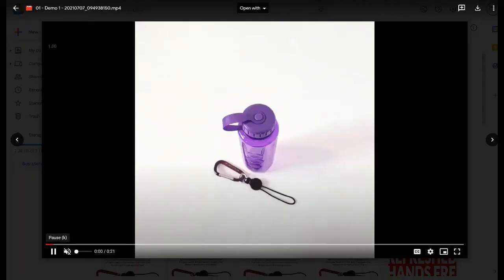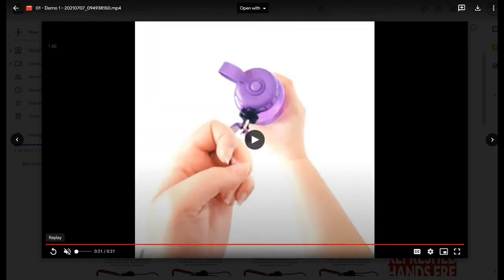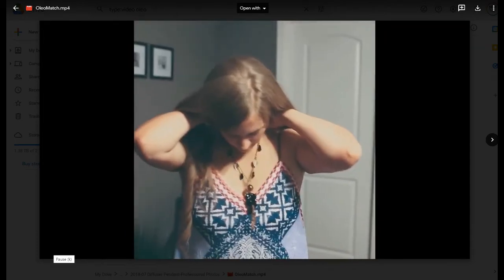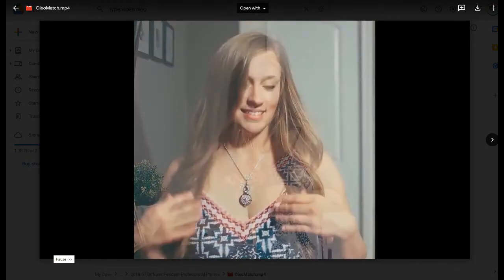How to Make Great Videos For Social Media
In this maker lesson, I will share video content ideas for your business's social media. These ecommerce tips will teach you how to use video storytelling for your social media, which is very important for your social media video marketing strategy to help you grow your business and reach new customers.

⏳ TIMESTAMPS
00:00 - Intro
00:53 - Video content idea: Product Demo
02:05 - Video Idea: Product In Use
03:53 - Video Idea: Video Storytelling
06:47 - Today’s Challenge